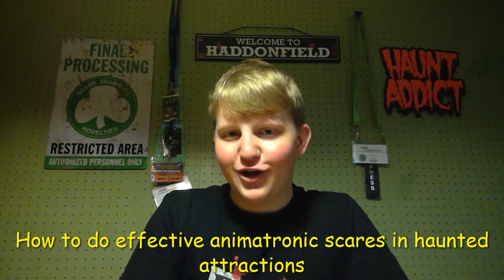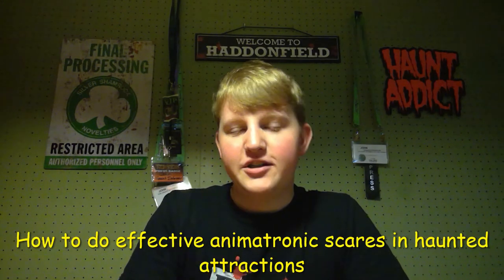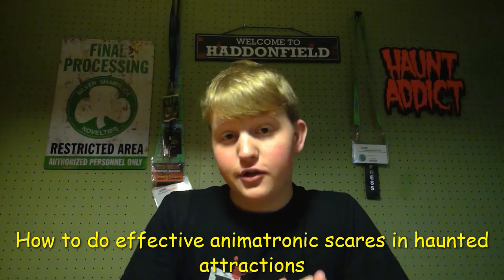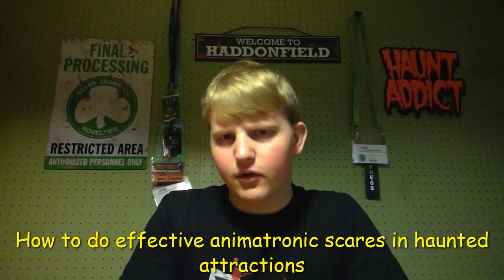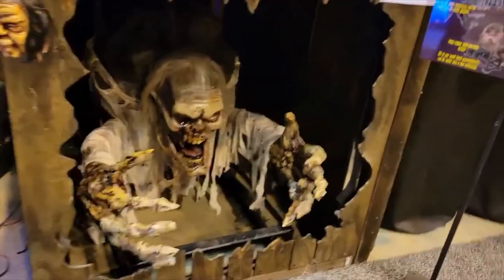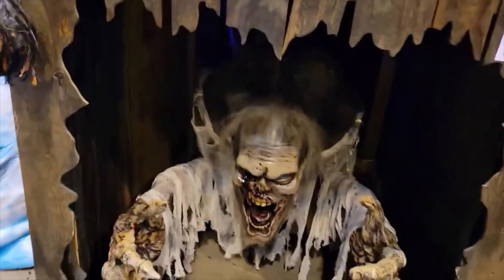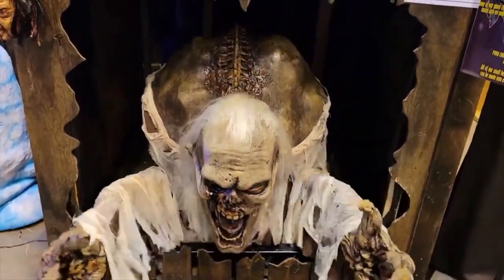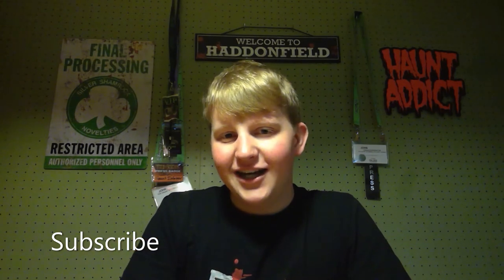How to do effective animatronic scares in haunted attractions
Here is my overview of how to do effective animatronic scares in haunted attractions.